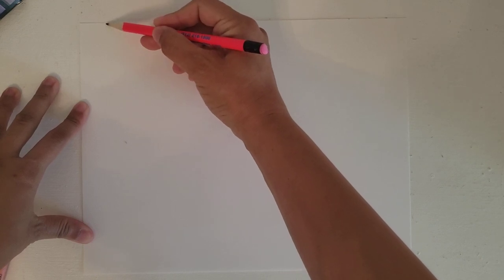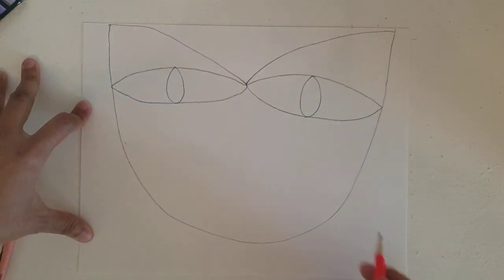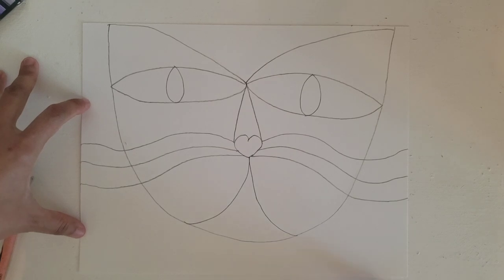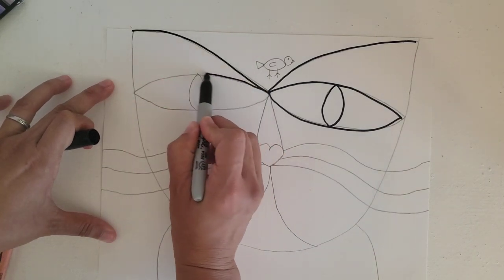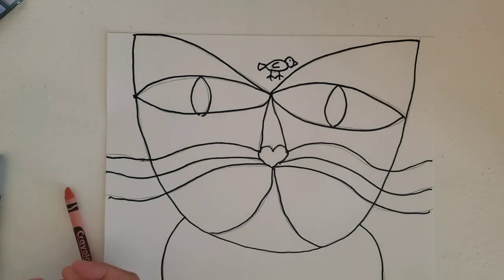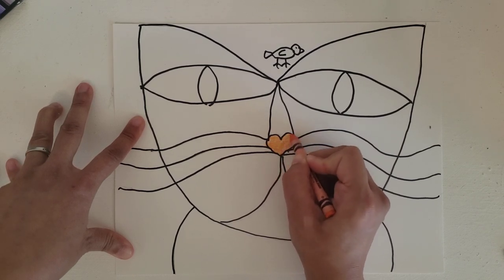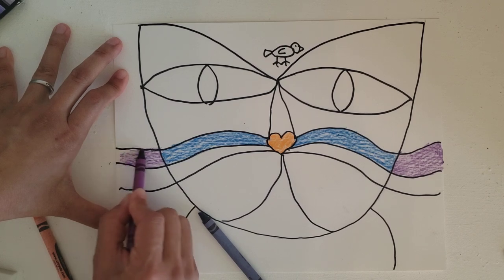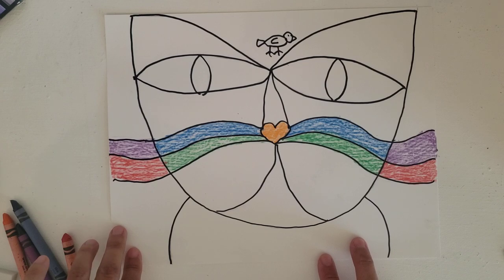Paul Klee cat and bird